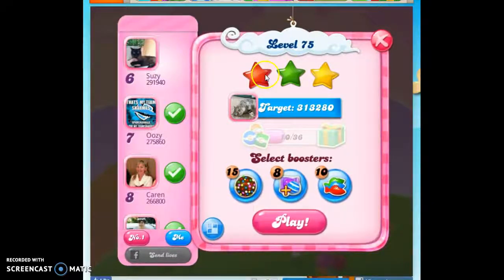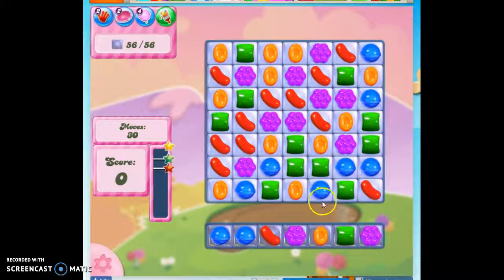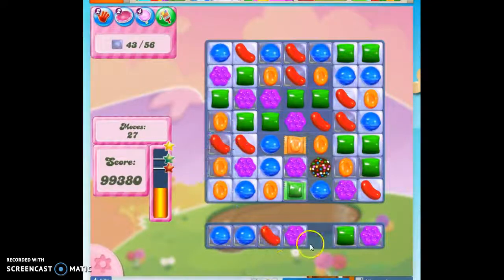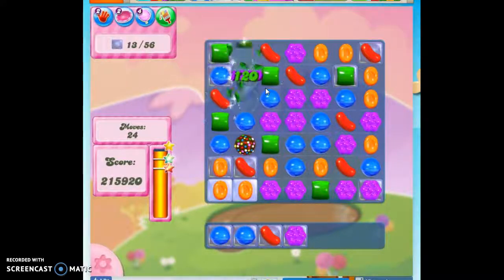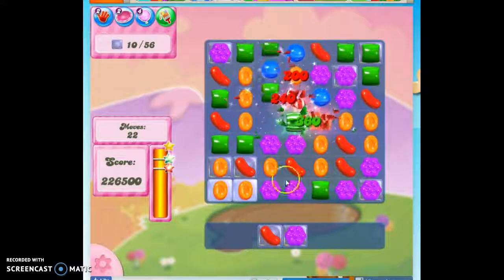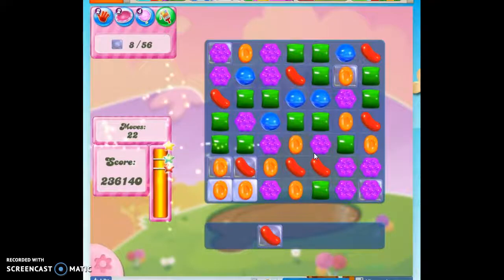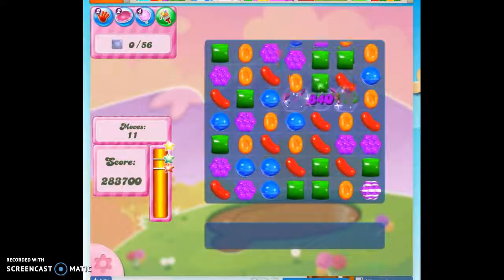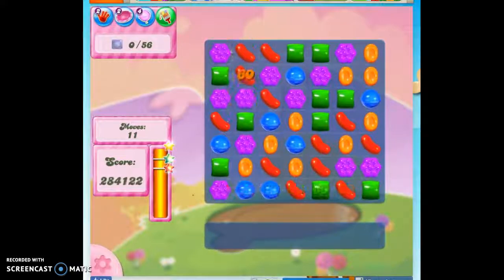Candy Crush Level 75 Audio Talkthrough, 3 Stars 0 Boosters